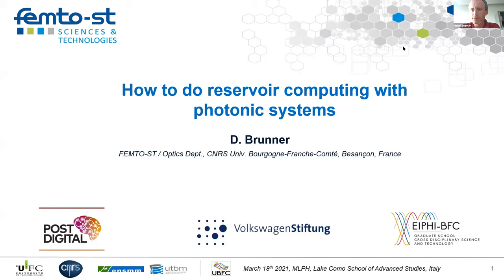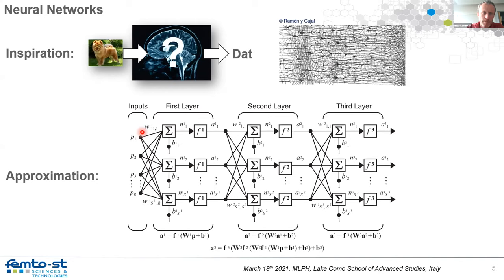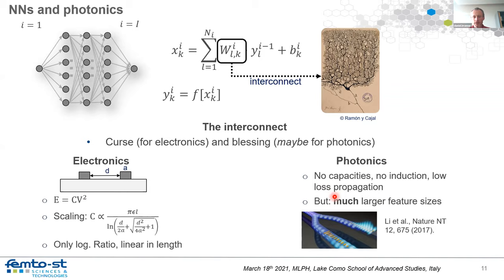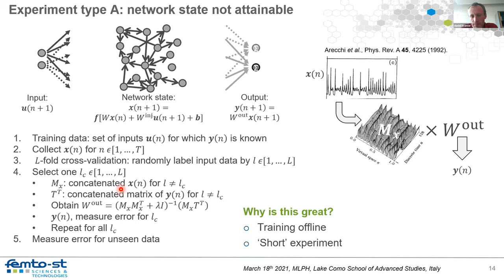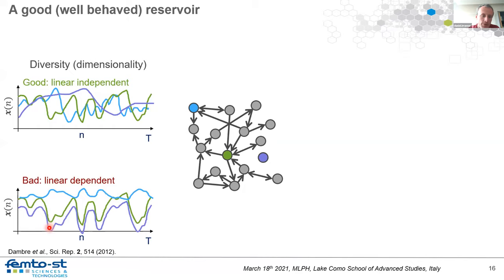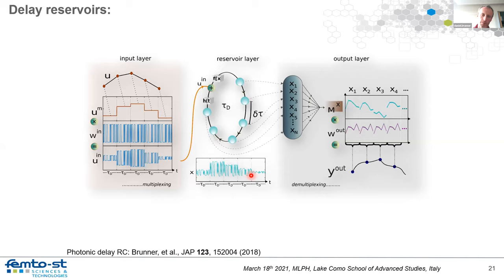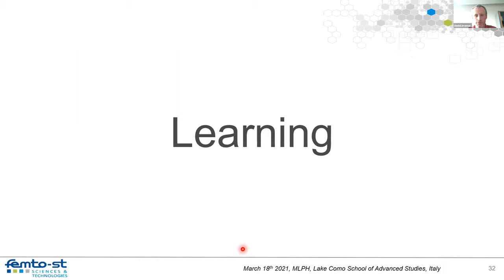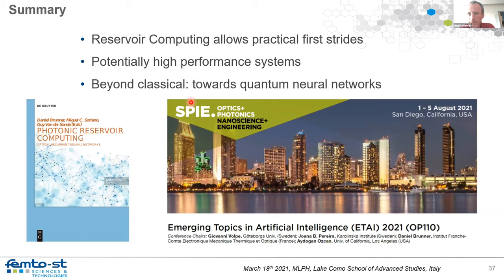Lake Como School (Machine Learning Photonics, 15-19 March 2021) Daniel Brunner (1)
Daniel Brunner (Institut Femto, France)
Lecture “How to do reservoir computing with photonic systems”